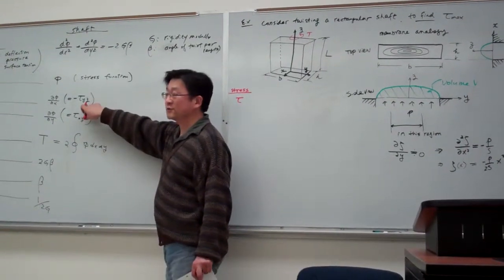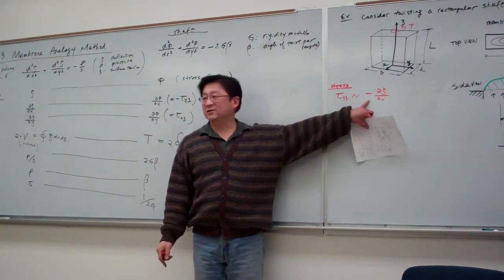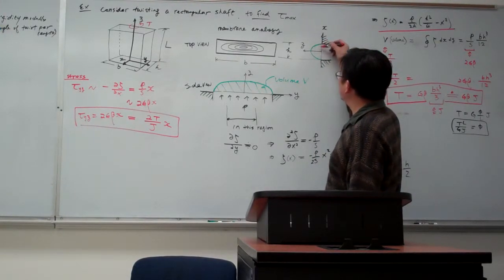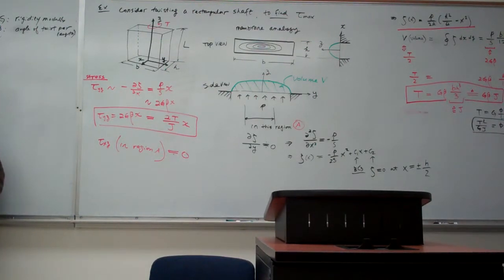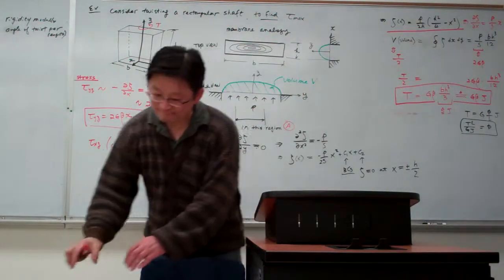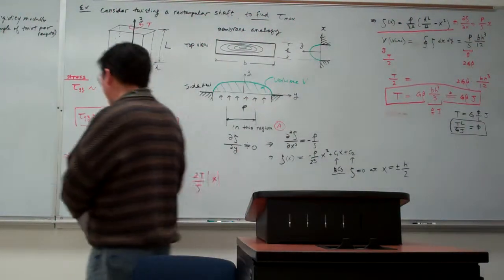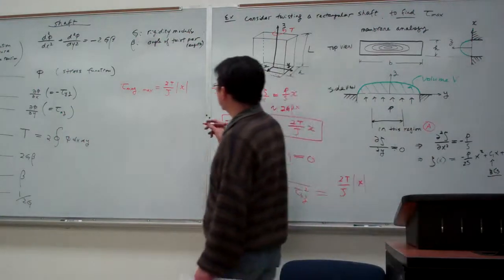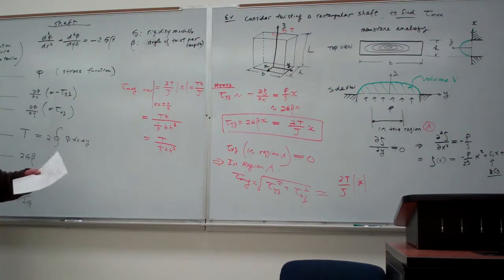08 42 Torsion Membrane analogy example 2 of 2